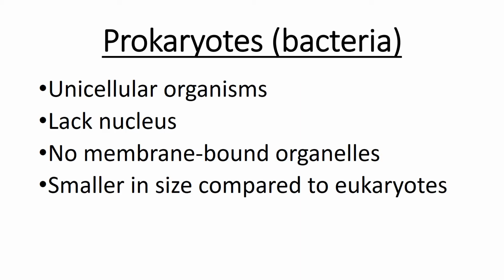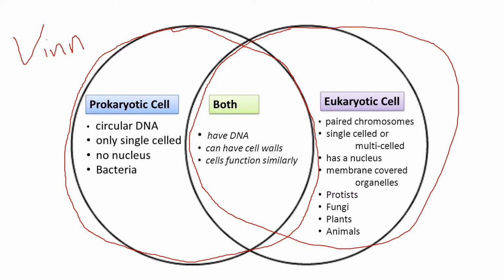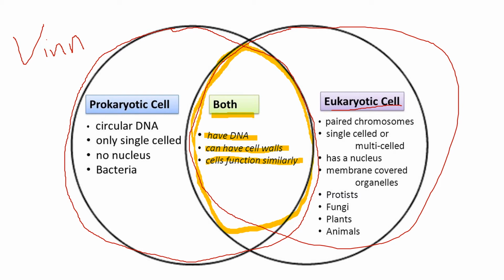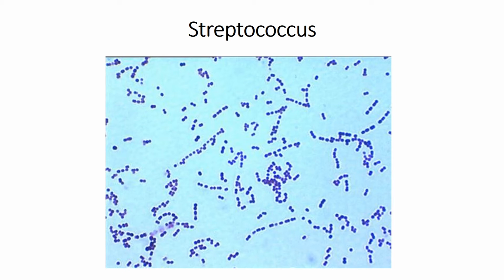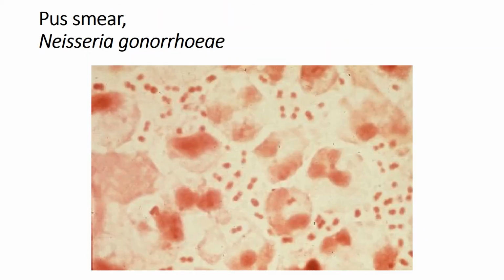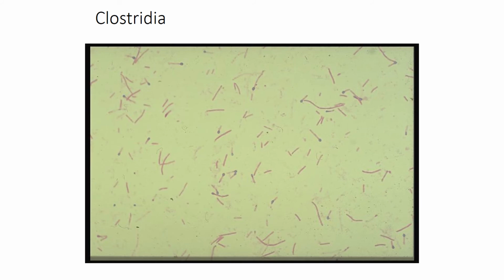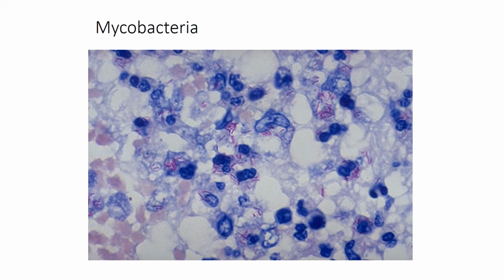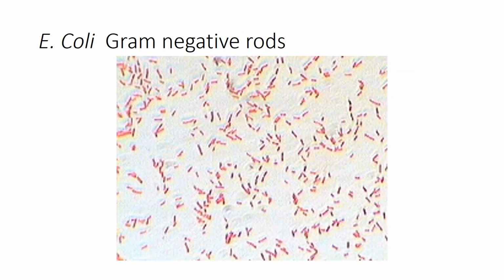Cell Biology MAC prokaryotes